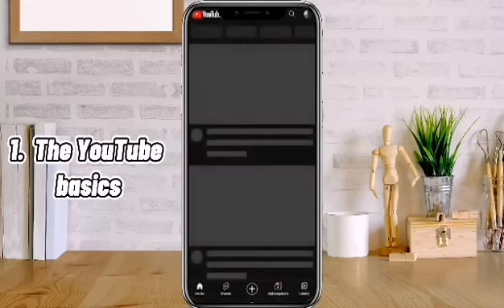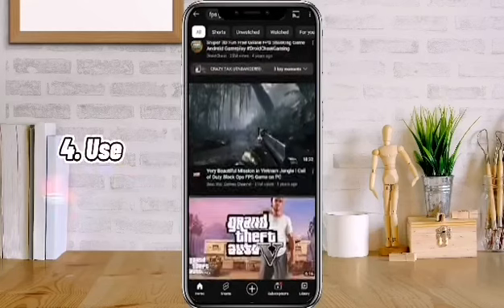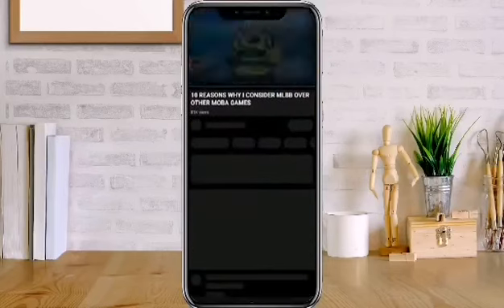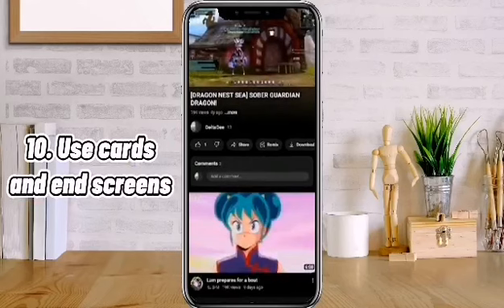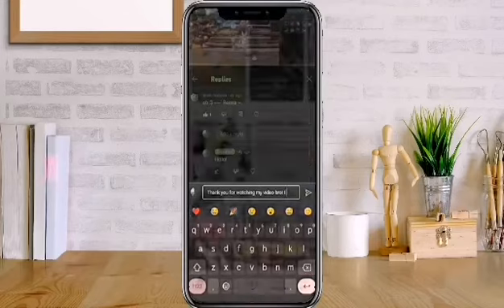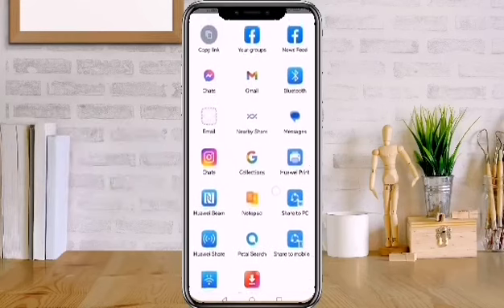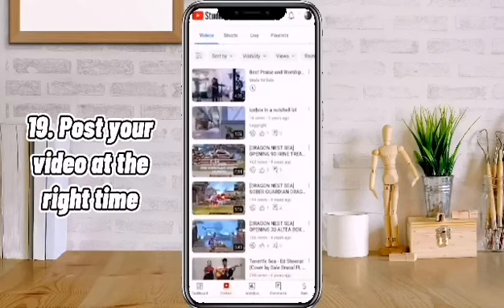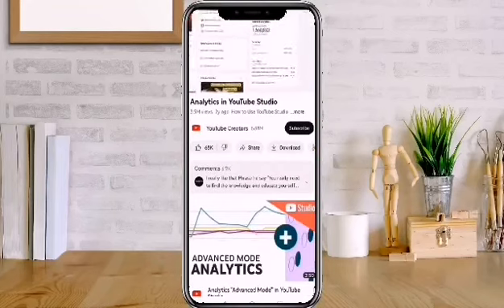How To Get Views On YouTube (Step By Step Guide 2023)